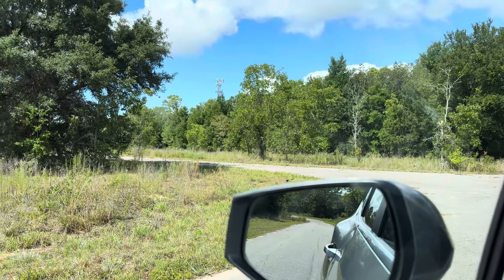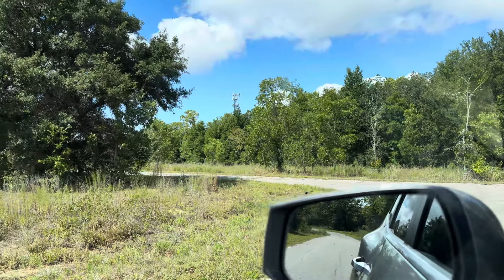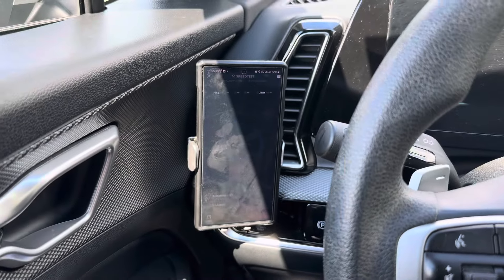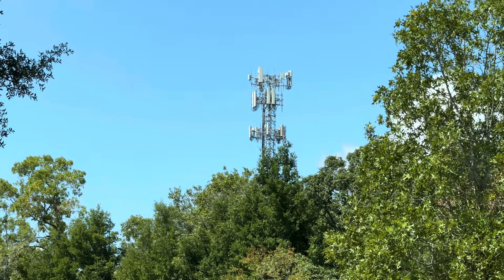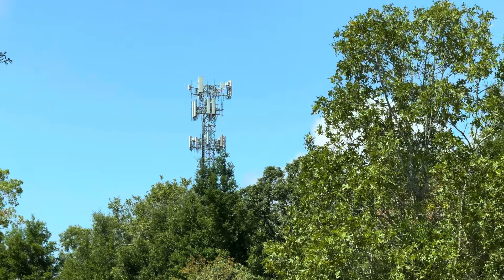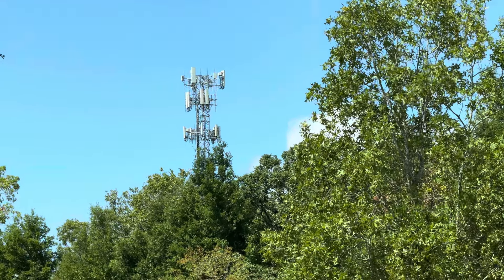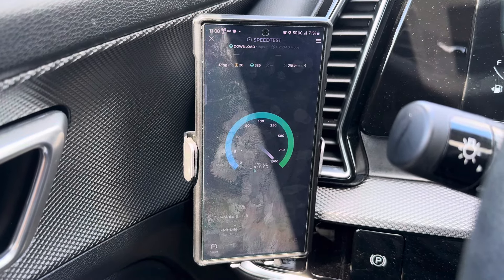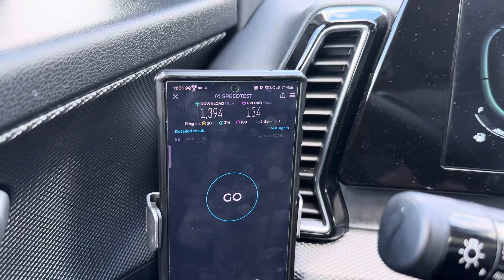OCKLAWAHA FL SPEED TEST! I SEE MULTGIG!!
Testing the carriers in Ocklawaha Fl